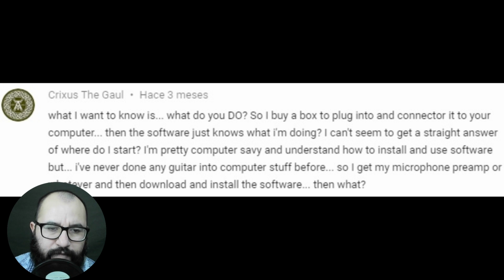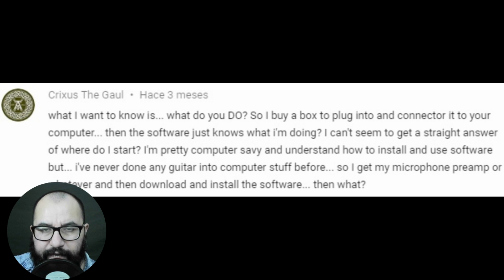Q&A #1 - HOW TO Find Time for Music, DRUM VST PLUGIN I Use, FREE Neve Vst, No DAW for Amplitube?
In this video episode #1 I answer some of your burning questions related to audio production, vst plugins, amp sims, music, guitar production philosophies & overall mindset when approaching this art.
Hope some of this information is helpful or useful for you, if not, leave your questions in the comment section & I will answer them in the next episode using the best of my abilities.

➤0:00 - Intro & about
0:13 - my FREE stuff for you
0:46 - How to record guitar into the computer
2:51 - What's my guitar tuning?
3:10 - When was the klon pedal released?
3:31 - Which guitar pickups i use?
3:50 - Which vst drums plugin i use?
4:20 - What are the specs of my computer?
4:57 - Which interface i use?
5:14 - How to find time to make music?
6:28 - Favorite neve console vst emulation?
7:00 - Why I don't show sound demos on long plugin lists?
7:50 - Why they emulate noise also on amp sims?
9:03 - Do you need a DAW to install Amplitube 5?
9:34 - Why do people thumbs down on videos?
10:26 - Any more questions?
10:46 - My FREE stuff, resources for you